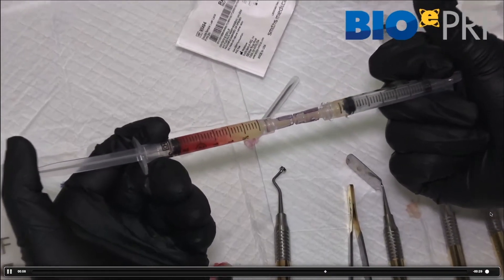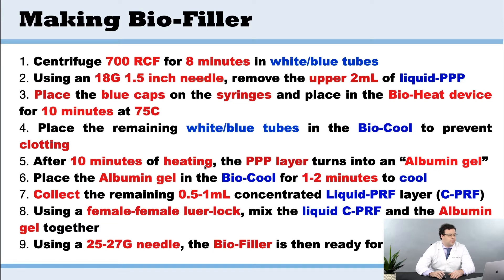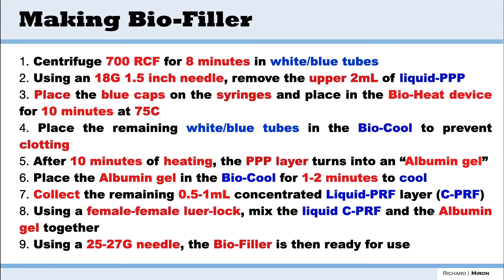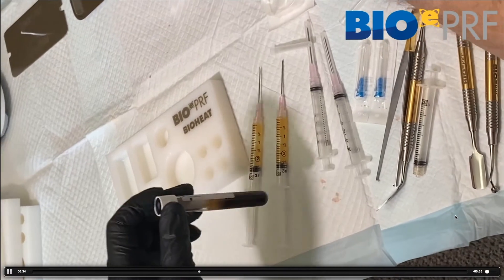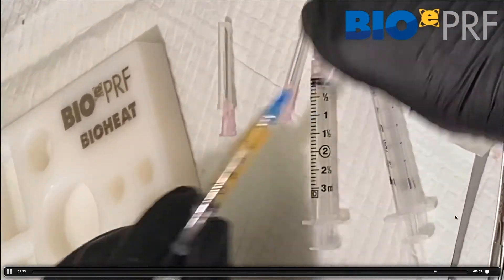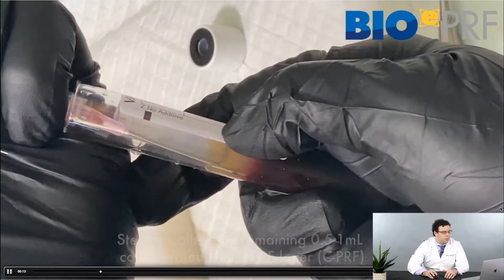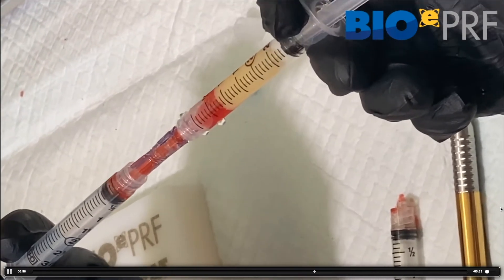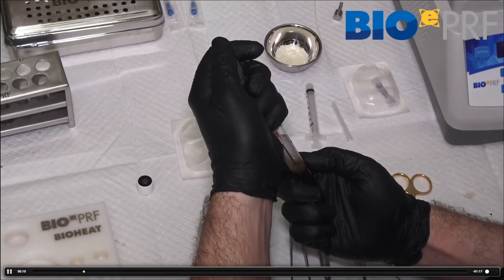Chapter 10.8: Making a Bio-Filler presented by Dr. Richard Miron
In this video, an explanation for how to make biological fillers (AKA Bio-Filler) using White/Blue Top Tubes is presented. Noteworthy, by remixing the buffy coat zone, the denatured albumin gel is re-infiltrated with many platelets, leukocytes and growth factors to further assist in the generation process, all while maintaining longer stability when compared to standard PRF. The Albumin gel-liquid PRF (Alb-PRF) mixture (often referred to as extended-PRF or e-PRF) has been shown to last 4-6 months instead of 2-3 weeks found in standard PRF.

For info regarding ordering tubes or the Bio-PRF system, please